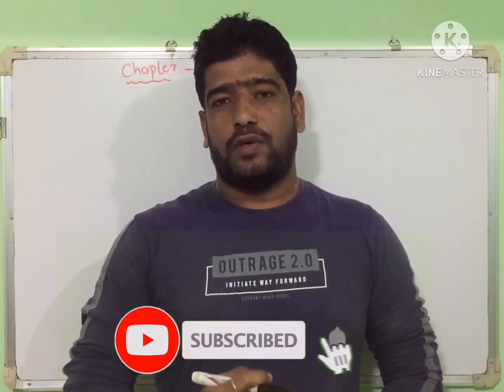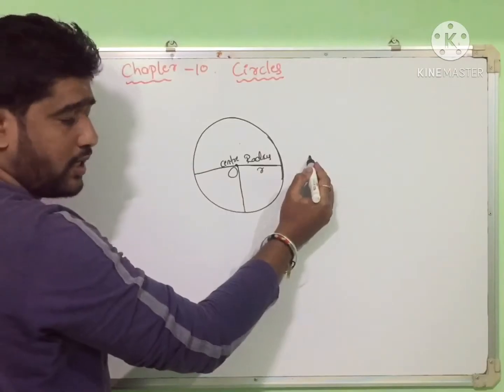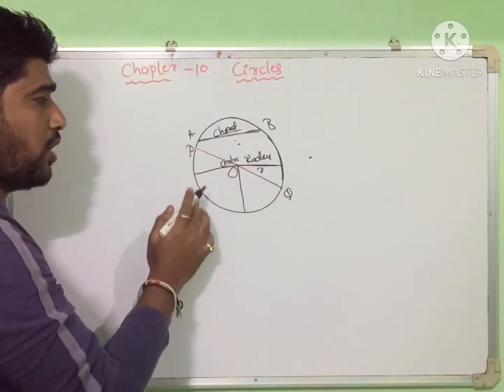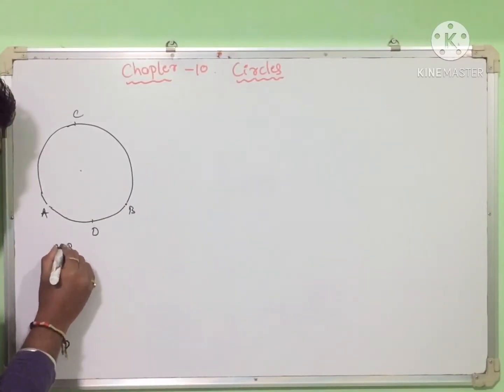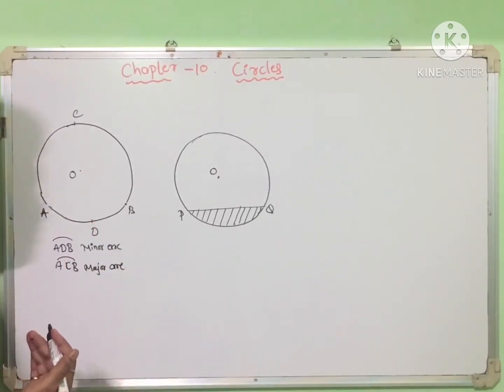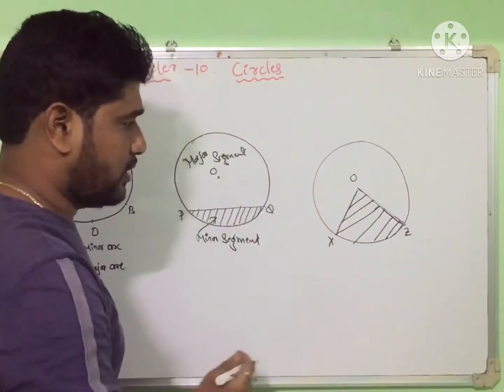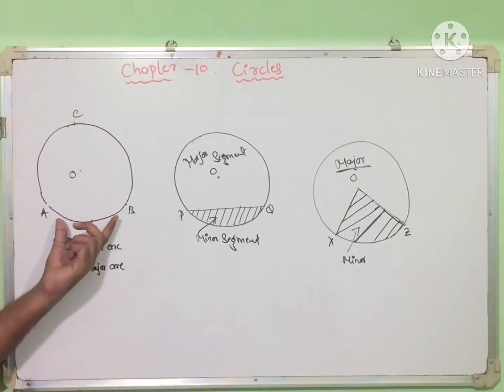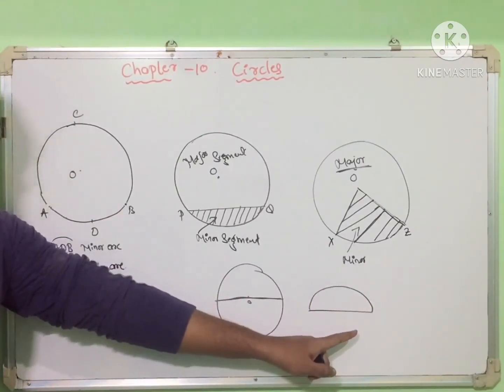CIRCLE | class 9 | Defines and its terms